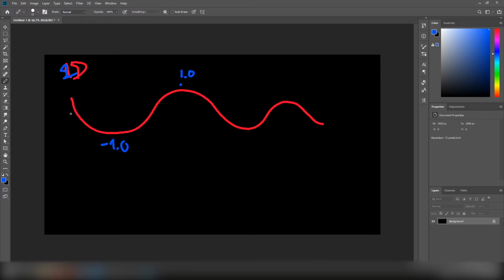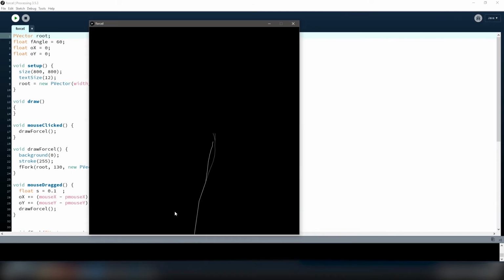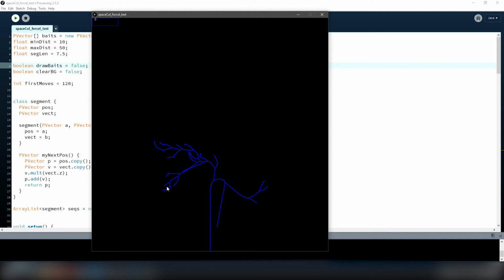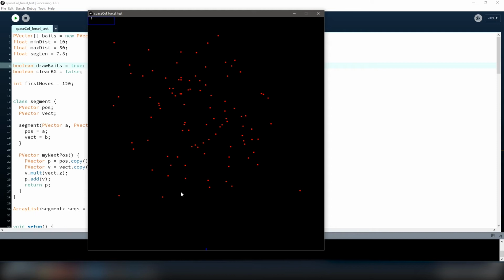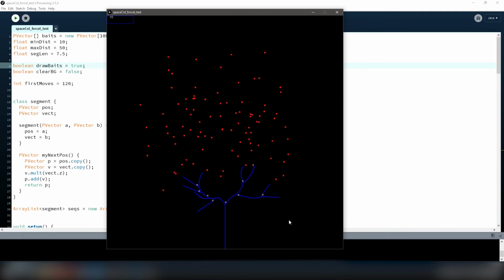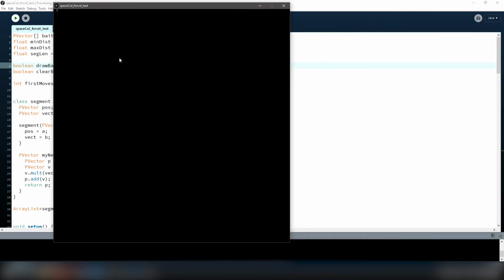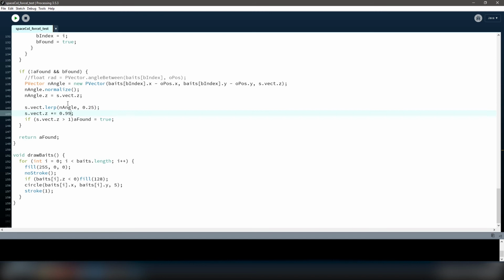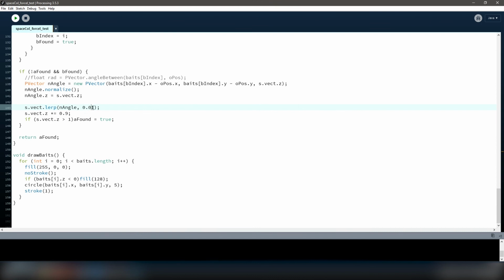PCG Studies 2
Continuing my research into PCG. This time i explore Perlinnoise and realize its limitations for what i am after. After that i decided to try something else. Lightning strike kind of forcell algorithm and finally ending up to spacecolonisation